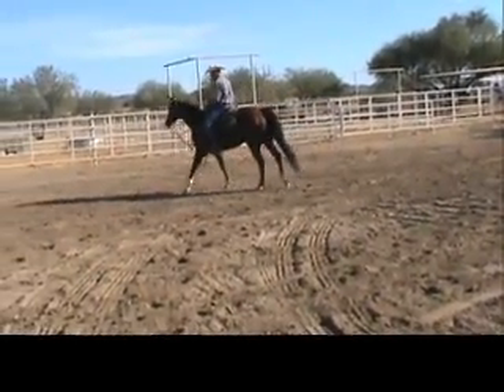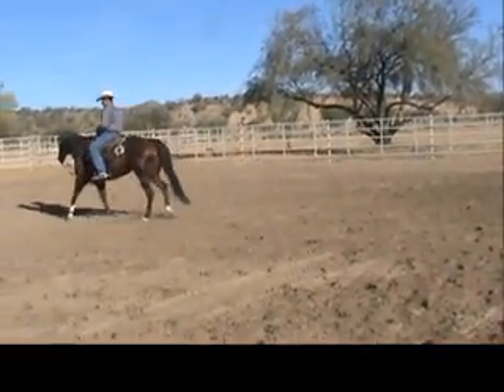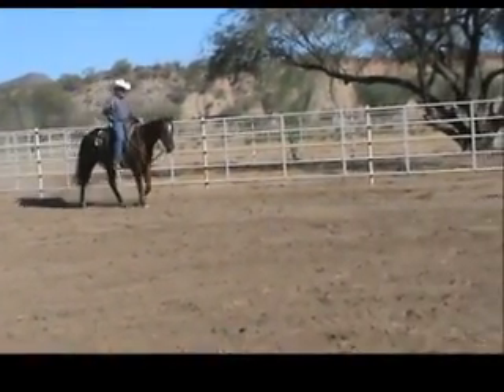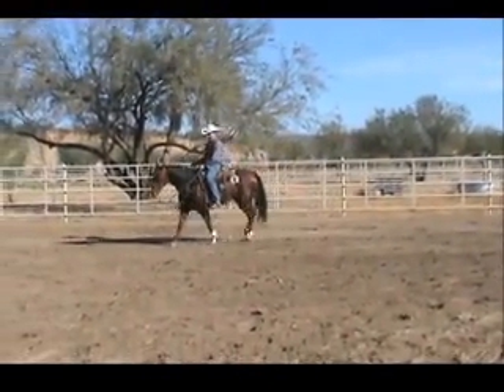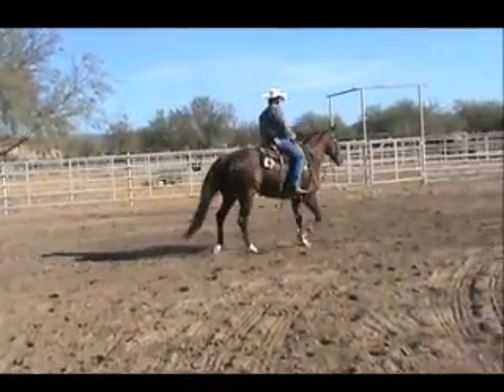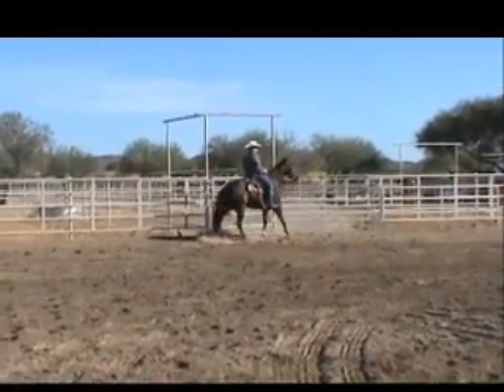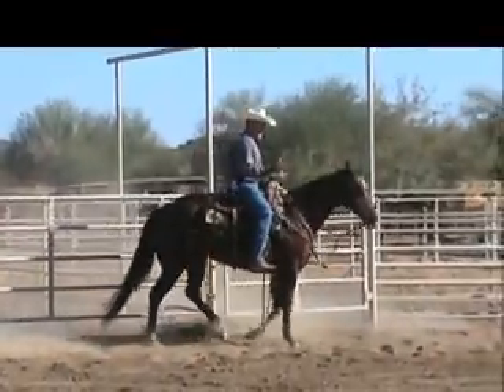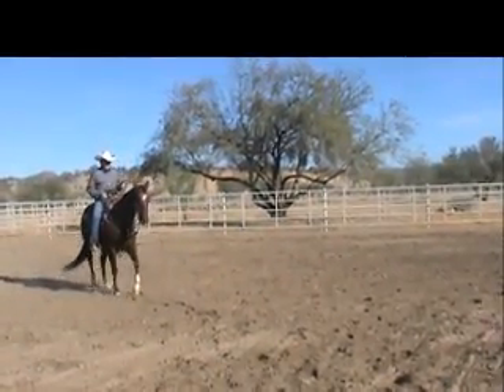The Stop Video